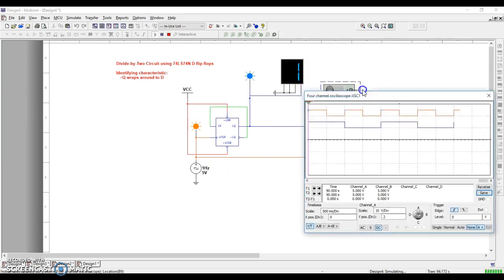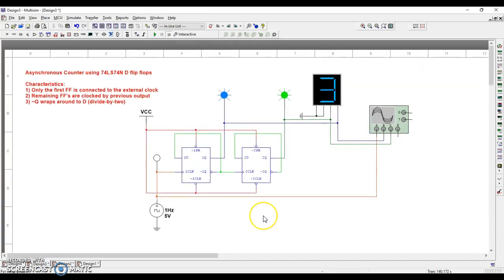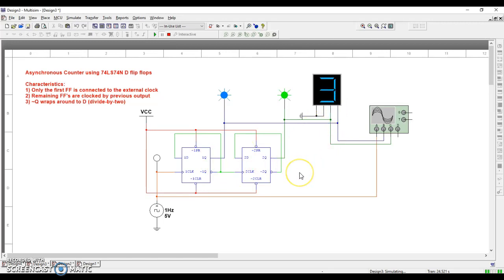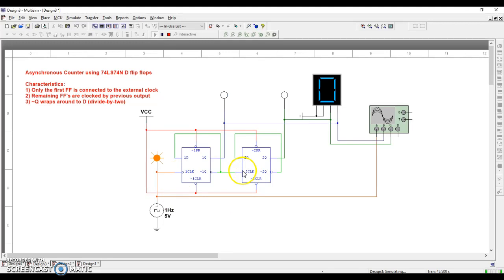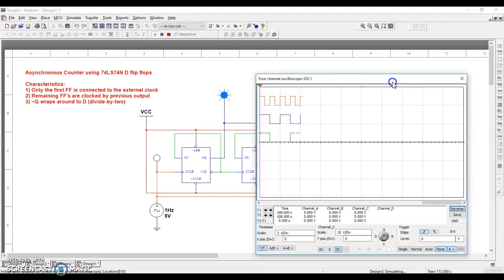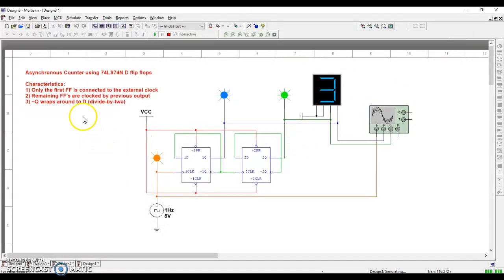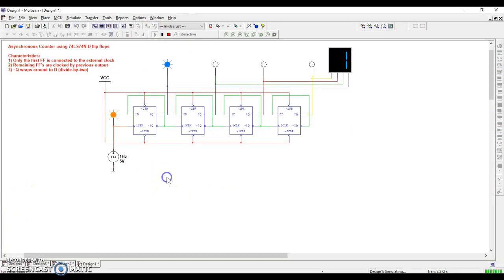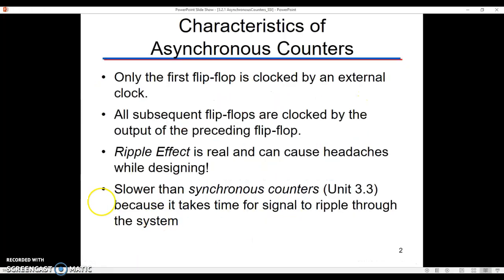PLTW DE 3.2 Introduction to Asynchronous Counters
In this video, I give an overview of asynchronous counters built using the 74LS74N D flip flop. This is the first in what will become a series of videos on asynchronous counters.